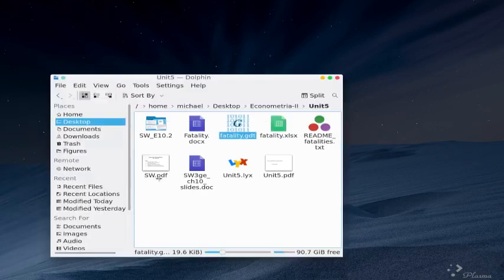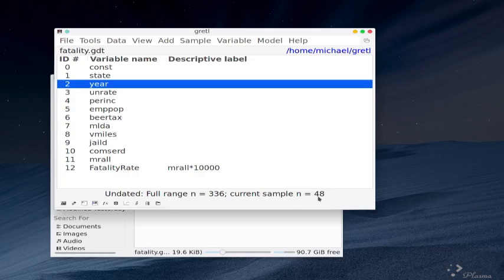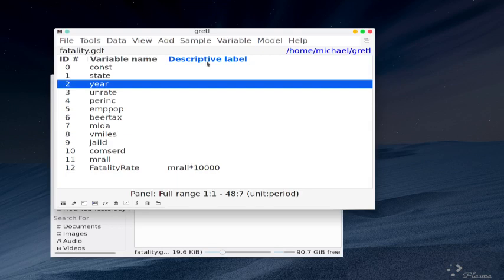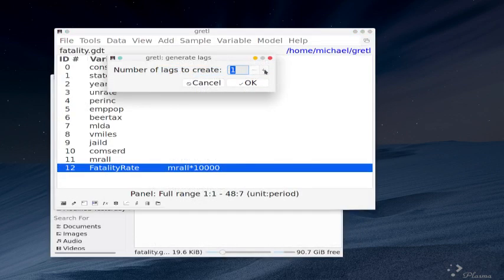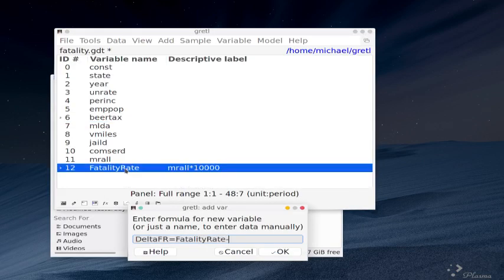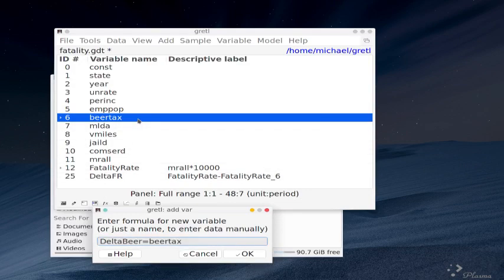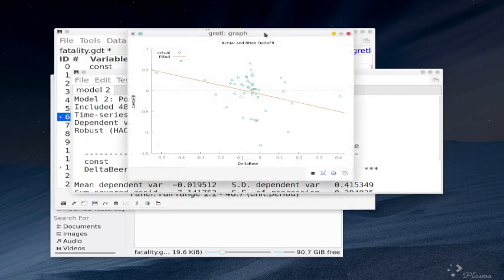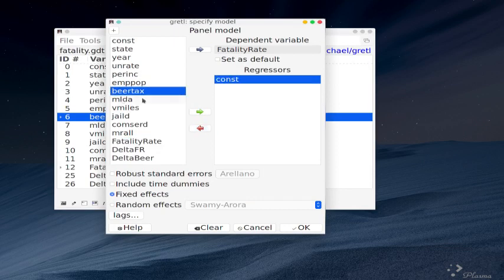PanelDataHOWTO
how to replicate results from the Stock and Watson textbook using GRETL